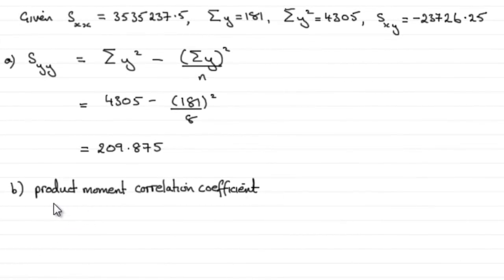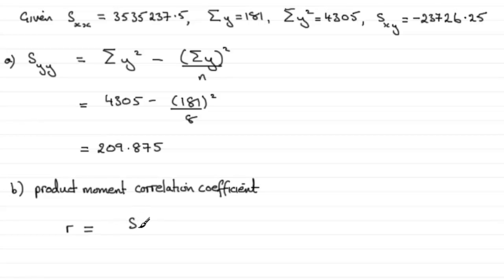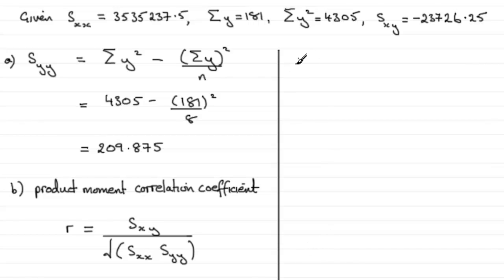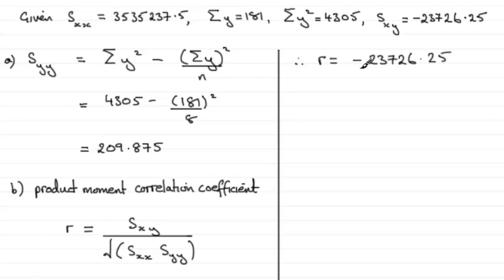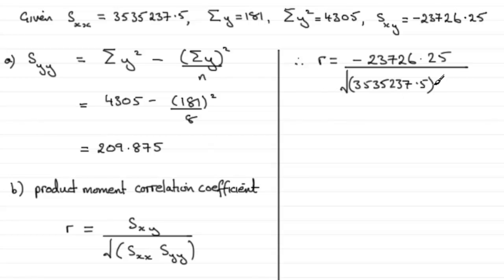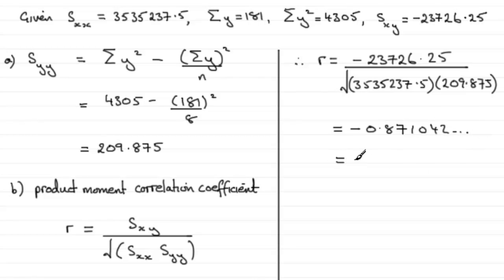Edexcel Statistics S1 June 2011 Q1b : ExamSolutions